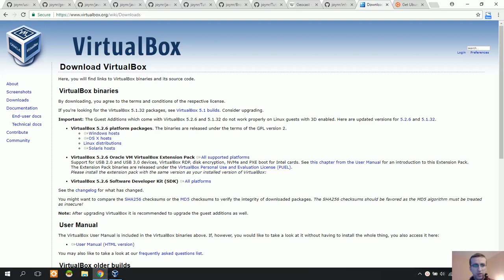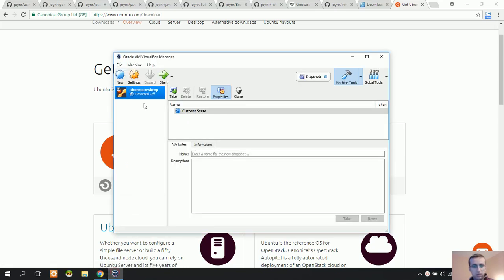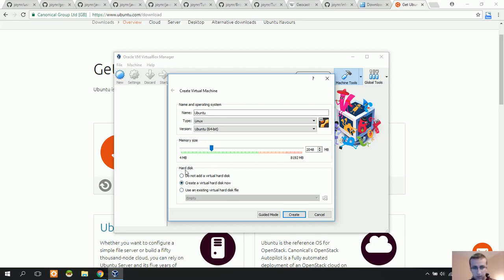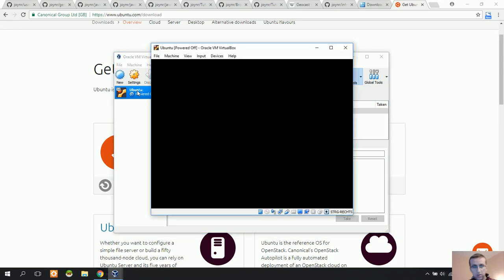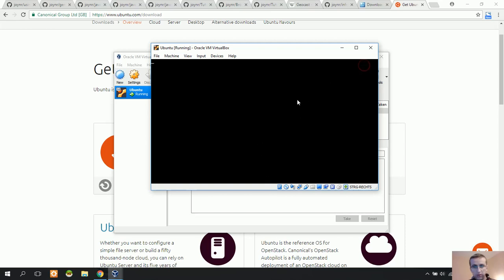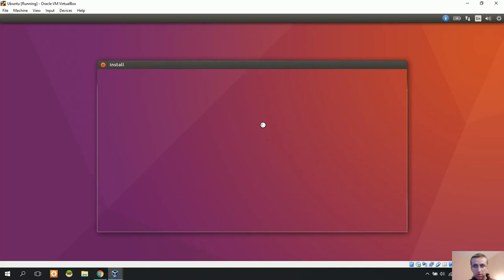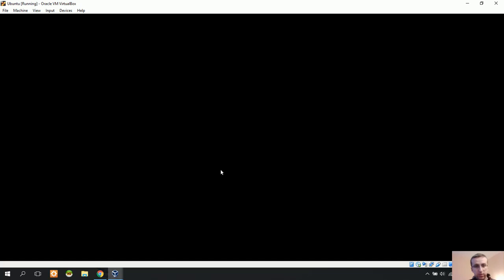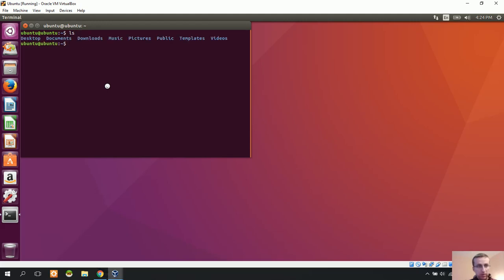Create Virtual PC with VirtualBox (Windows 10, 8, 7) | Tutorial [English/HD+]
▬▬▬ INFOS & DOWNLOADS  ▬▬▬▬▬▬▬▬▬▬▬▬▬▬▬
There is no support in Comments!

In this tutorial, I'll explain how to start a Virtual PC on your PC.

If the video has helped you, I would be glad if you would rate the video positively. I would also be very happy if you send me constructive criticism in the comments.

If you have Idea how can we make video better than you can write in the comments.

►►► We would be pleased if you rate the video!